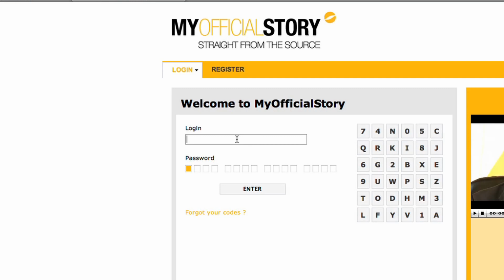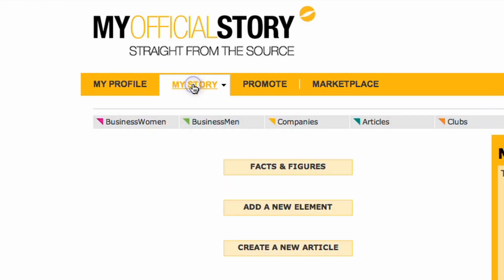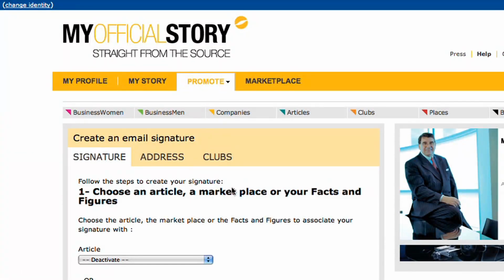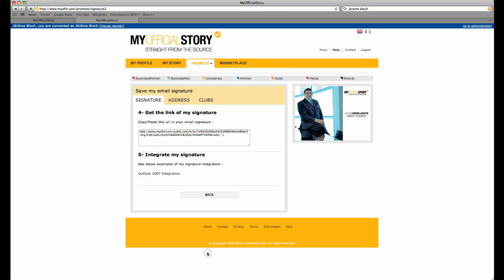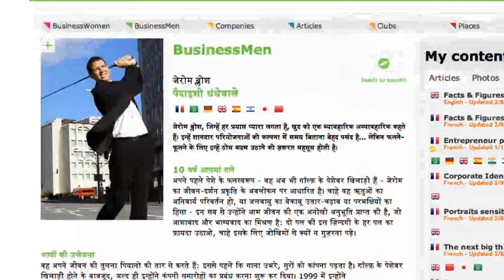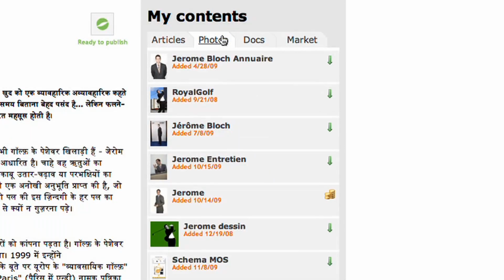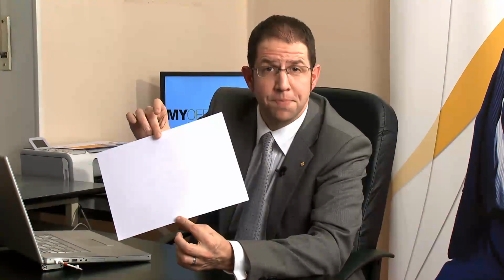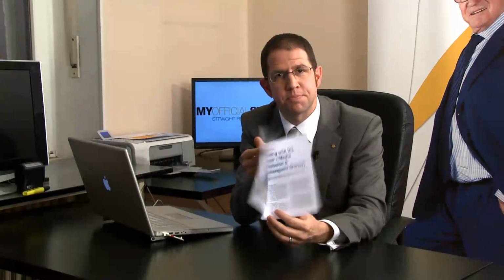MyOfficialStory - Guided Tour